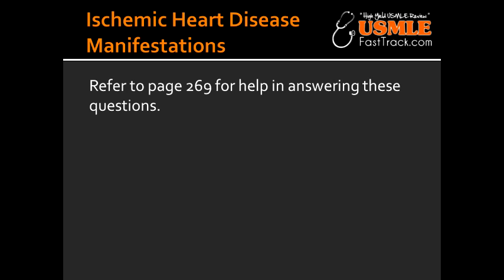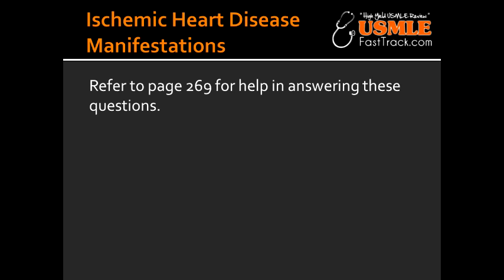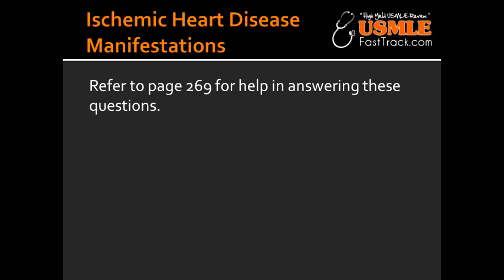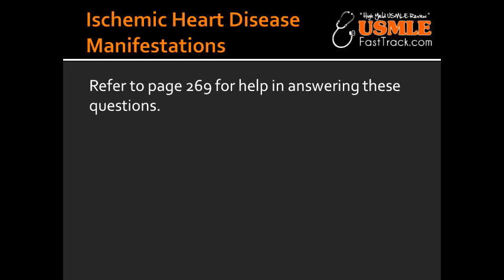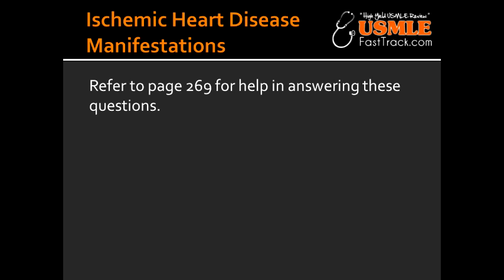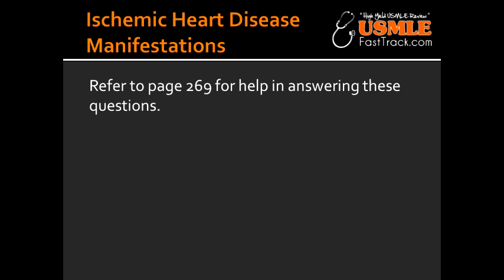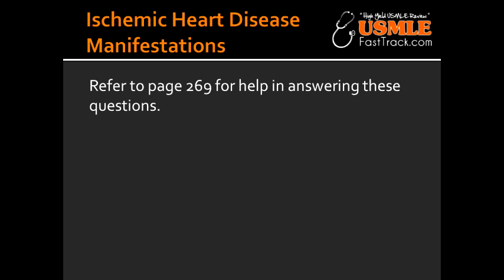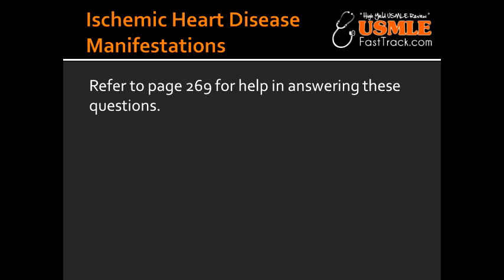Ischemic Heart Disease Manifestations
Angina, Coronary steal syndrome, myocardial infarction, sudden cardiac death, chronic ischemic heart disease, First Aid, for, USMLE, Step 1, wiki, define, wikipedia,